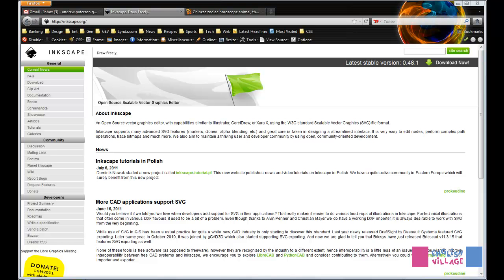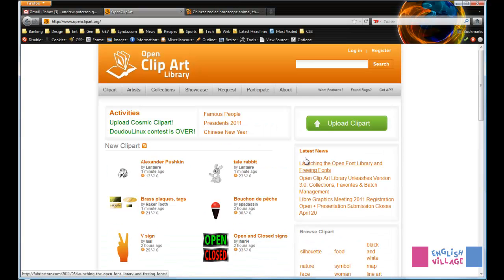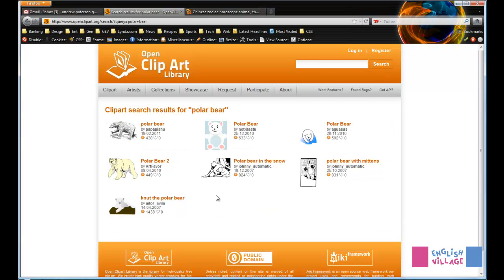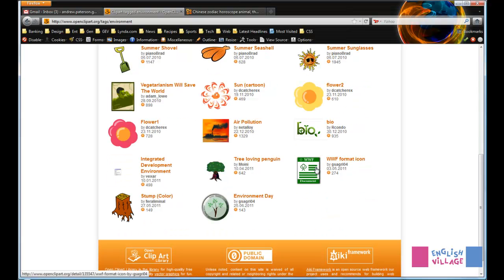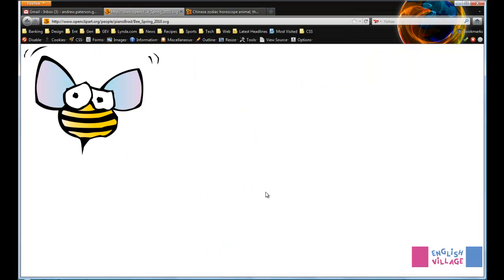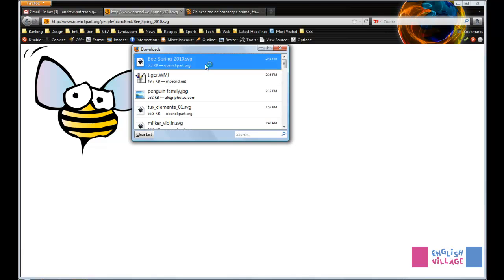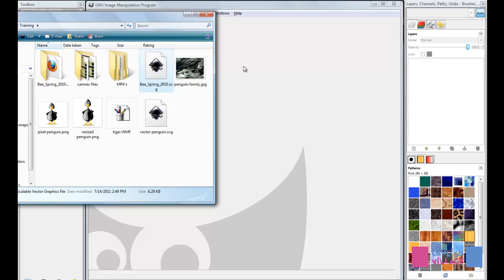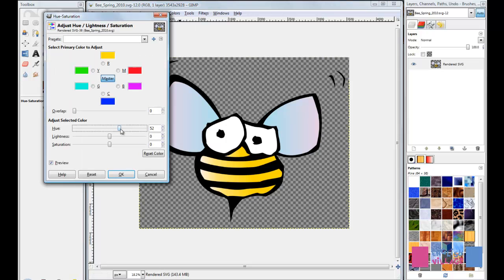1.3 downloading svg files from the free inkscape library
1.3 downloading svg files from the free inkscape library